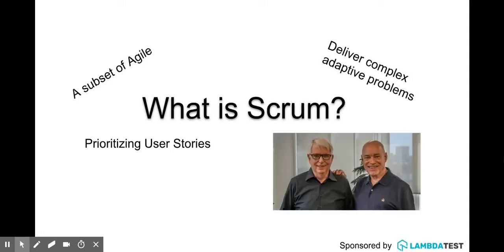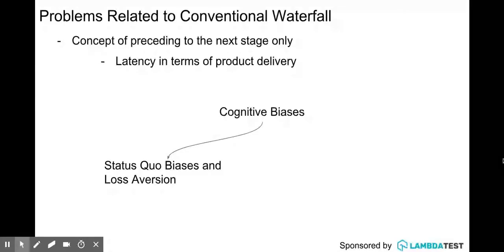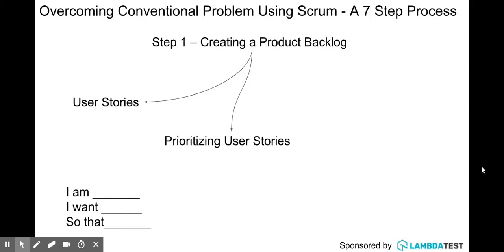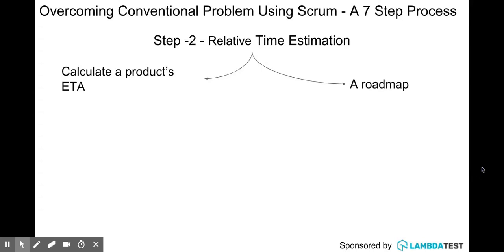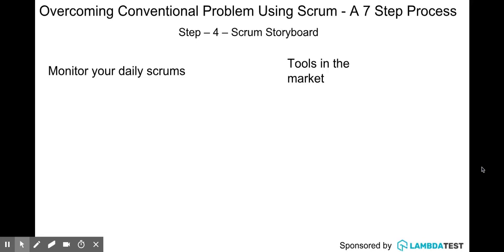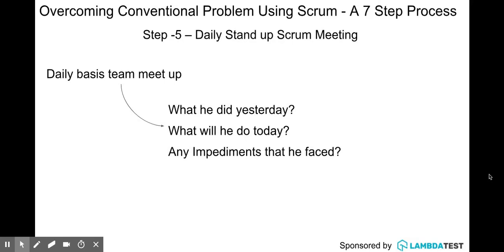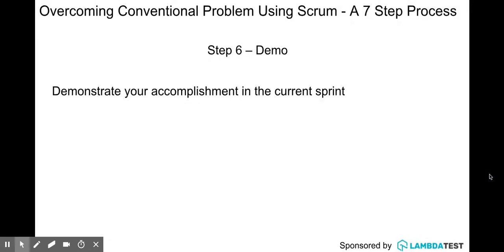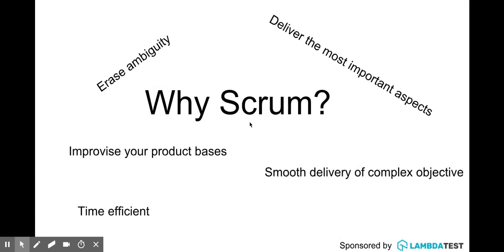Scrum Tutorial - All you need to know under 15 minutes - Sponsored by : LambdaTest.com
A basic overview on “What is Scrum?”and why is it the most widely used Agile methodology. How you can efficiently boost your team's productivity by it?